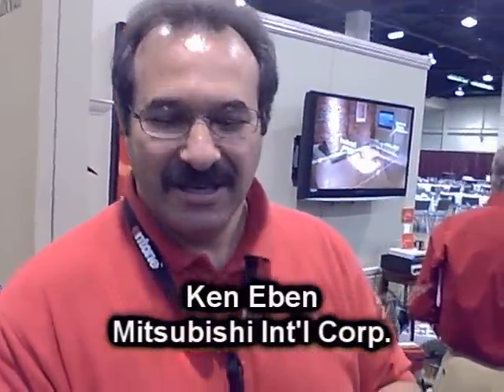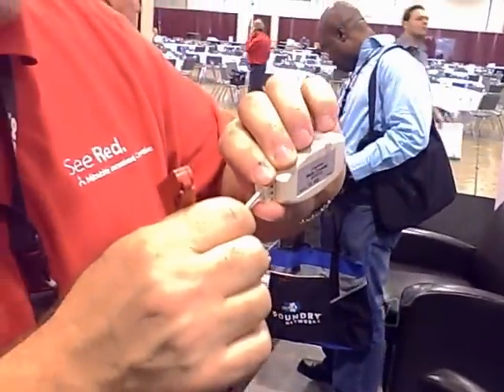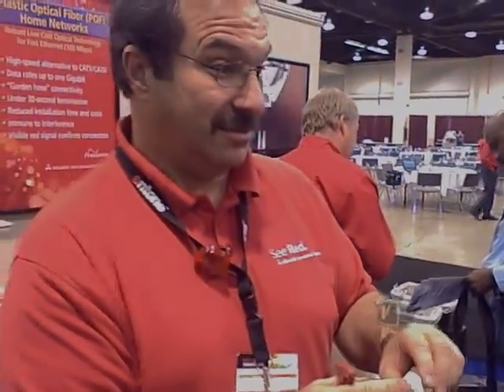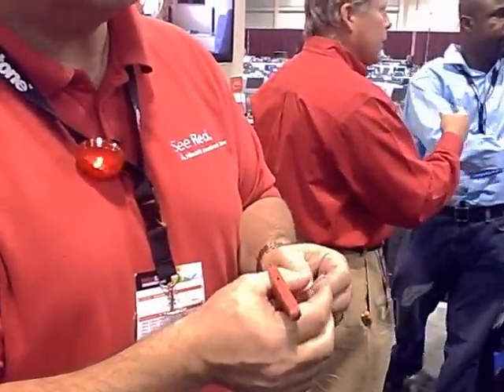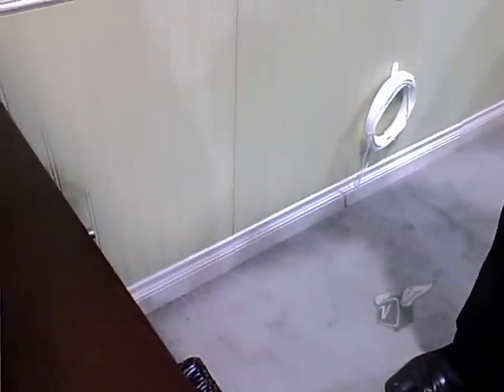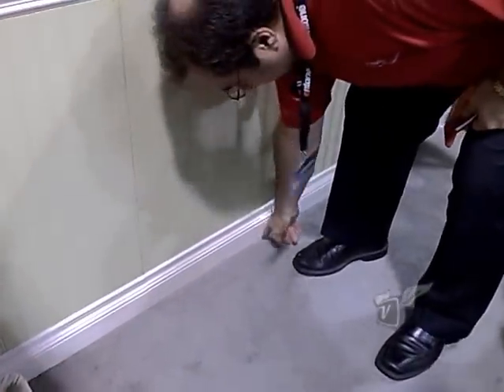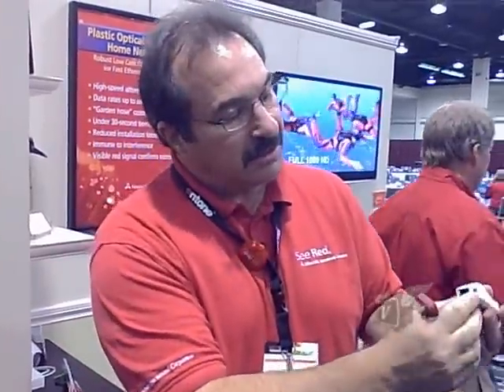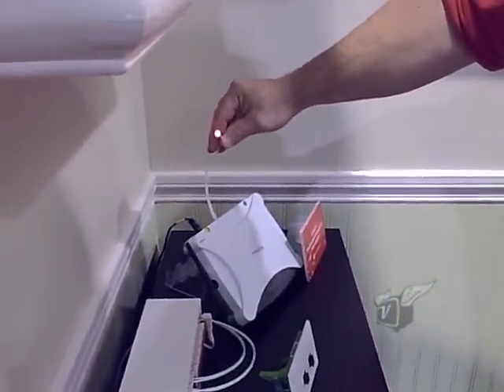Light Networking - Plastic Optical Fiber Networking at TelcoTV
In this brief video, filmed at TelcoTV, Ken Eben of Mitsubishi International discusses the use of Plastic Optical Fiber as a low-cost way of extending Ethernet to the TV.  Eben demonstrates how easy it is to terminate and place this extremely flexibile fiber under carpet.  The testing methodology reminds me of how I once used as an incandescent light to confirm a fiber link and was surprised to see a red light when I got to the other end of the link (the fiber filtered the rest of the white light).  Check out this brief video to get an idea of some of the benefits to a POF approach to home networking.